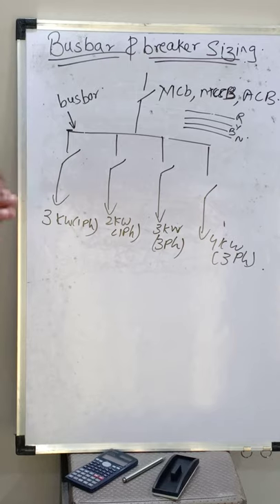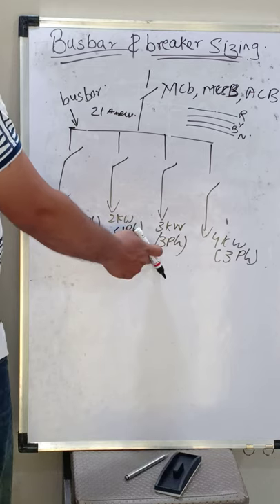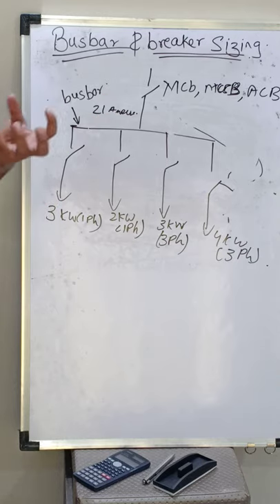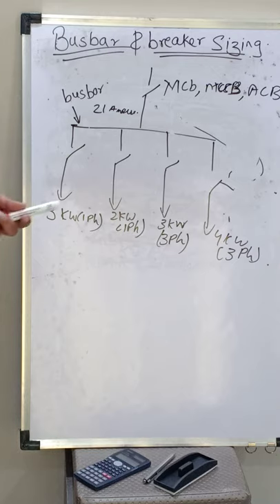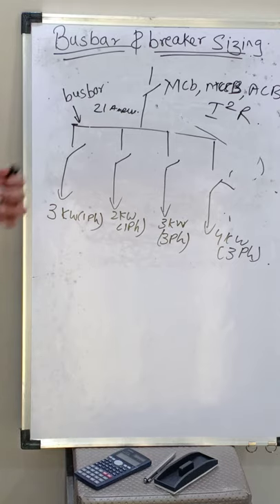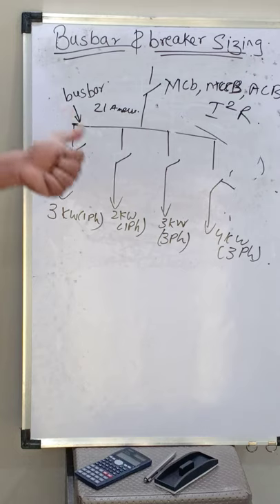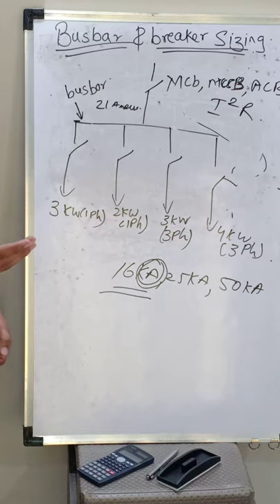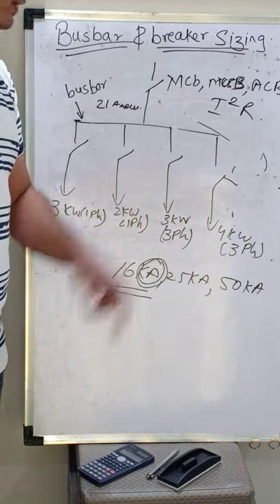Busbar and breaker sizing with panel designing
Busbar and breaker selection,role of mcb,mccb and ACB,short circuit and overload protection